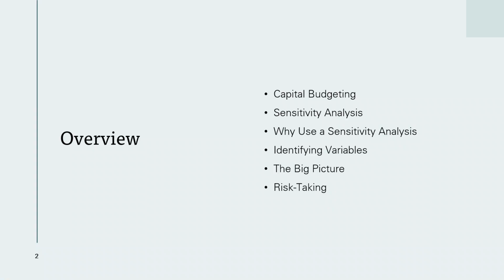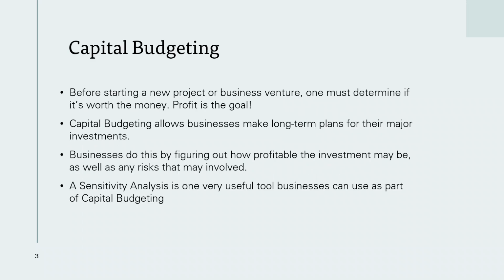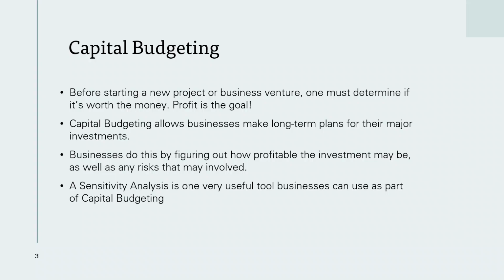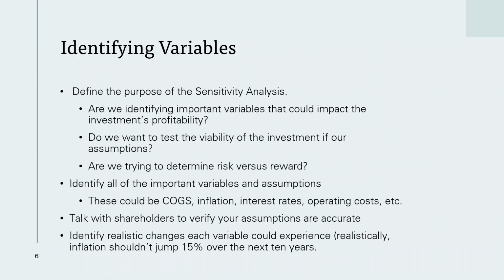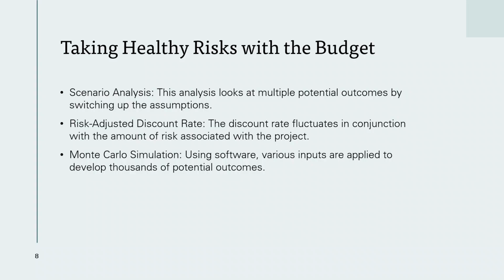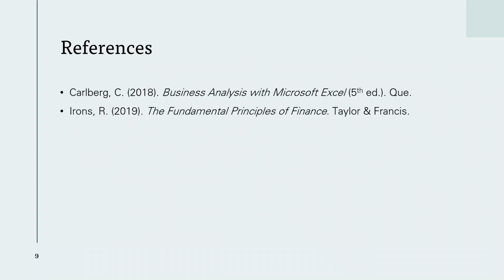Business 604 Sensitivity Analysis Training